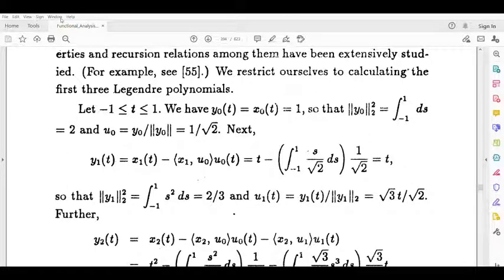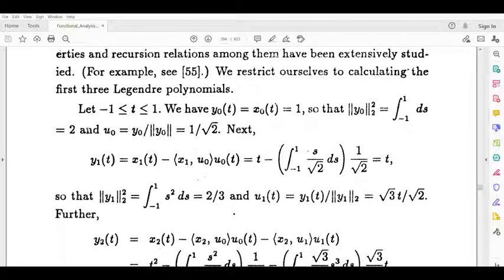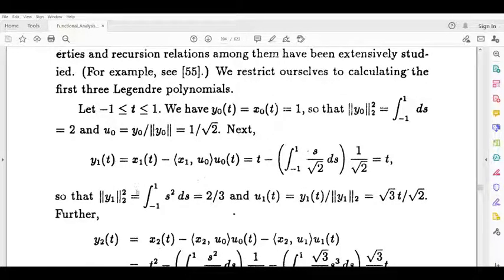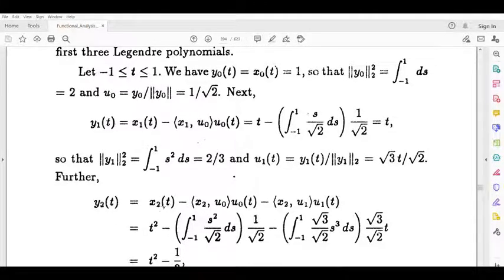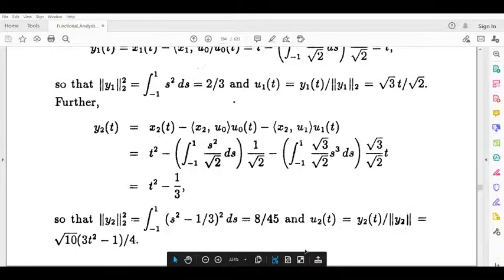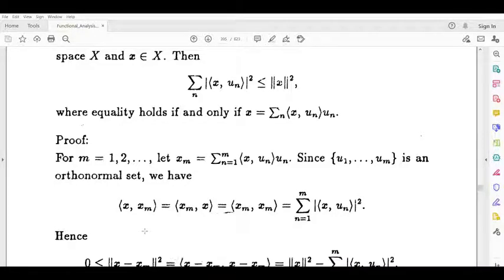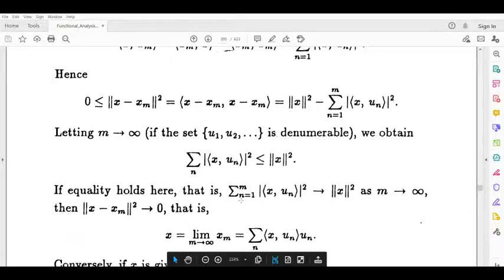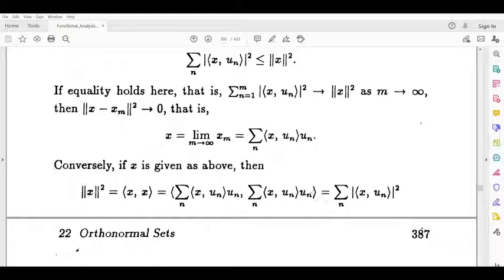Bessel inequality MSc mathematics functional analysis kerala University module 2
Bessel inequality S4 MSc mathematics functional analysis kerala University module 2